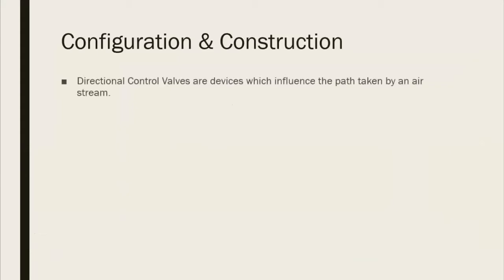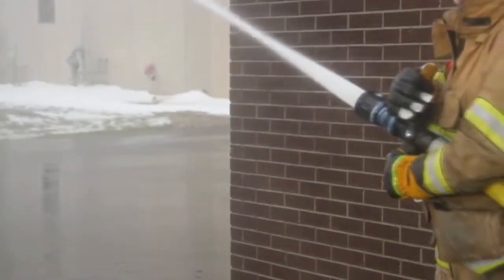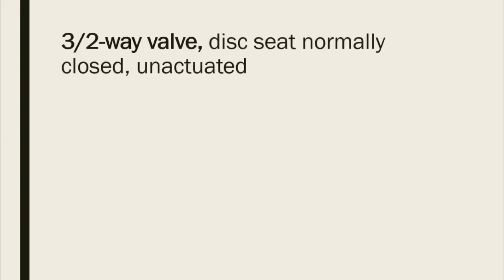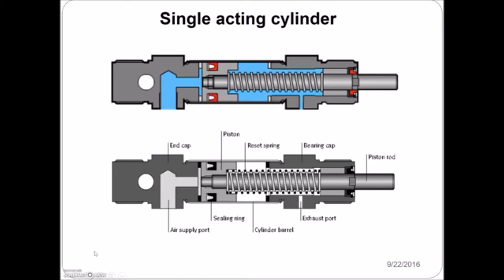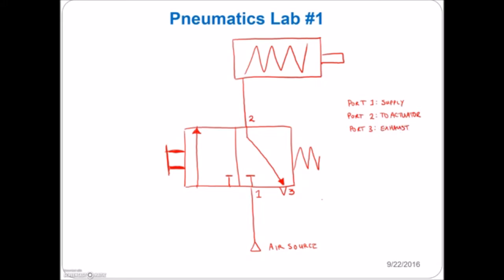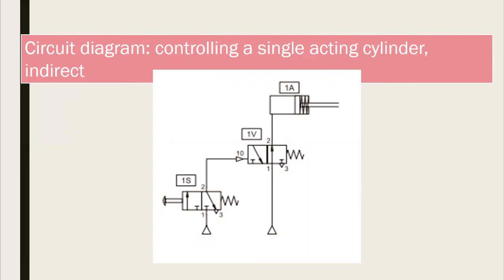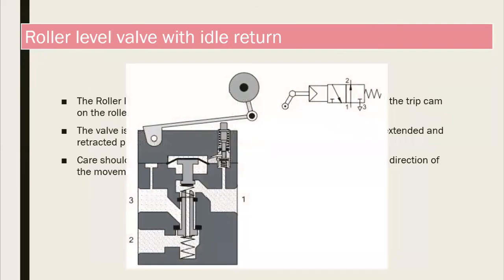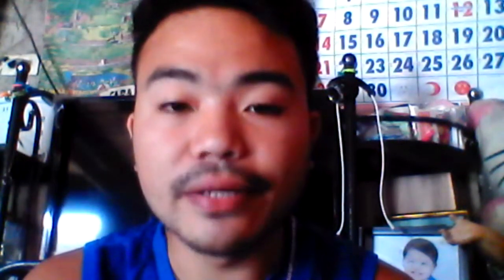Directional Control Valves (Pneumatic Systems)